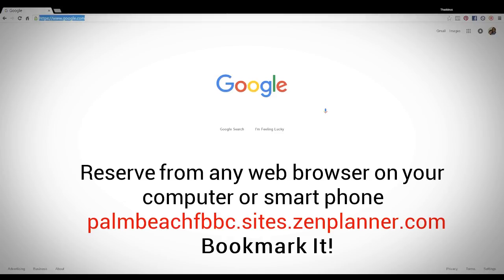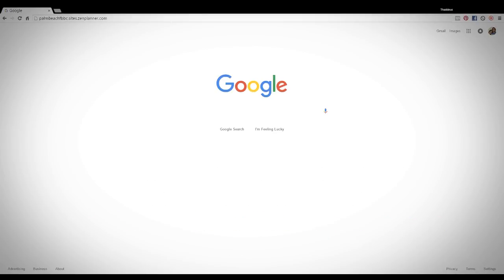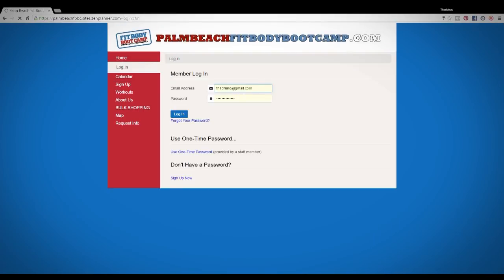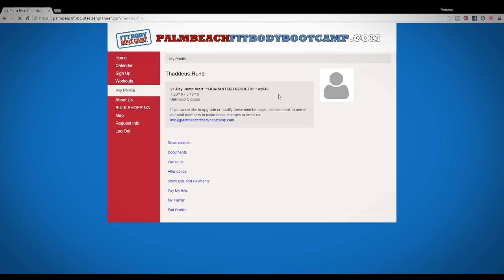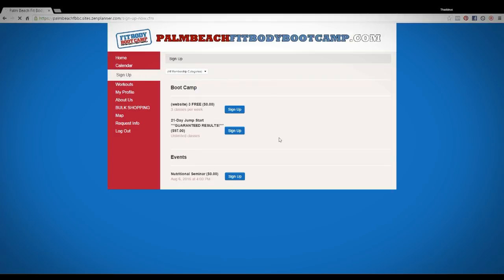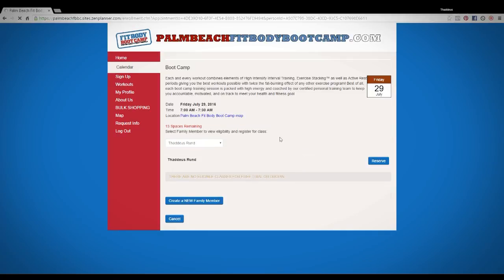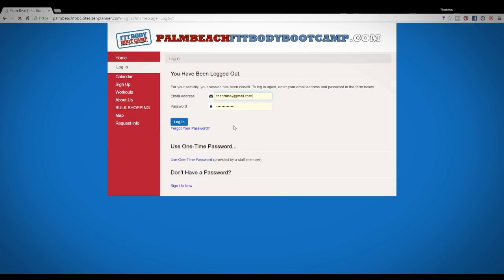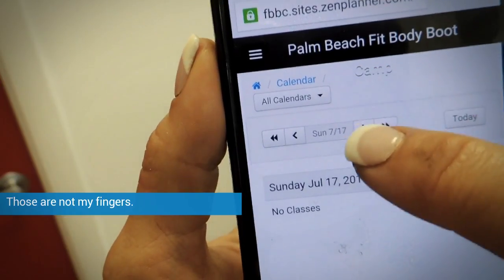How to Reserve a Class and Use the Member's Site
Instructional video on how to login into your Fit Body Boot Camp members site on ZenPlanner.